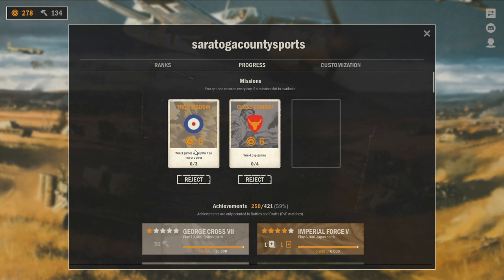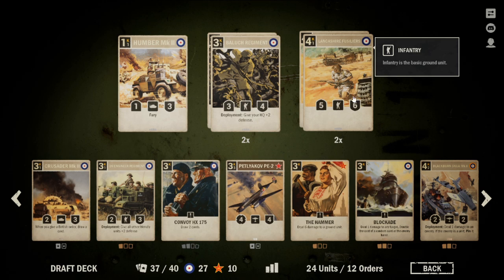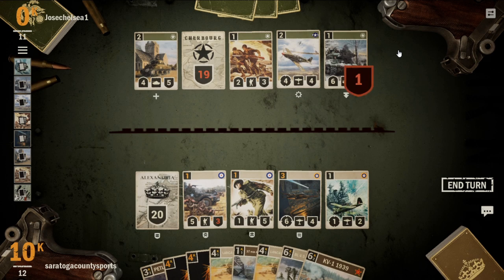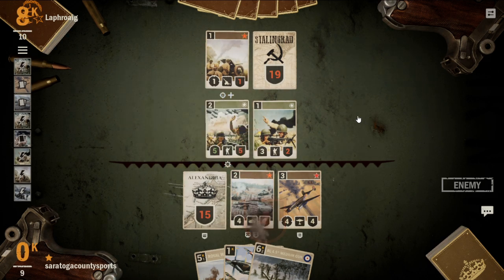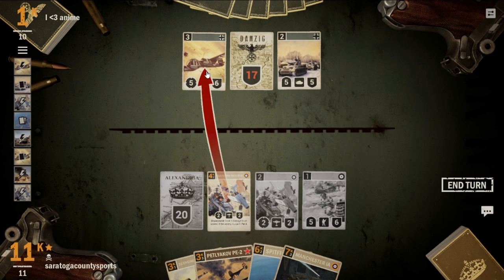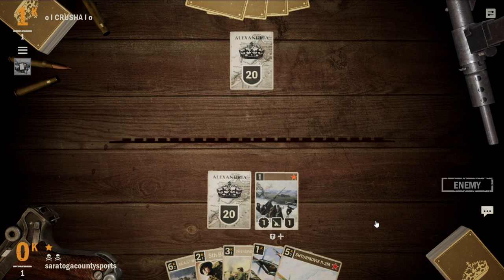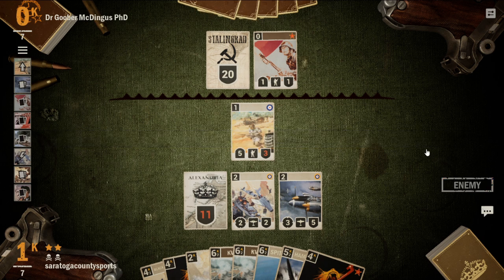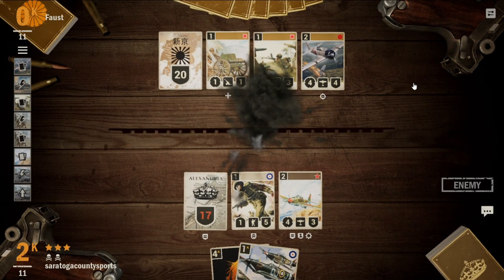Leopold is broken in KARDS Draft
The record wasn't the best, but these were some interesting games...and Leopold is broken in KARDS draft.